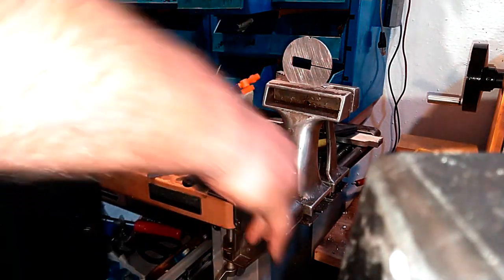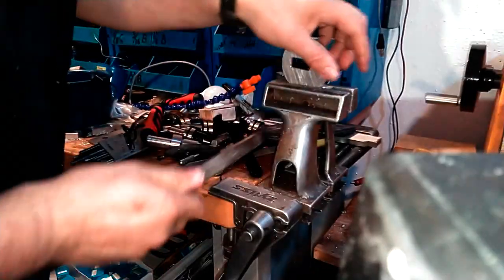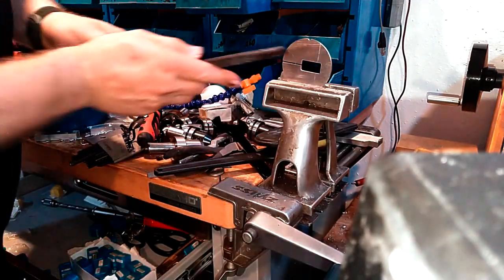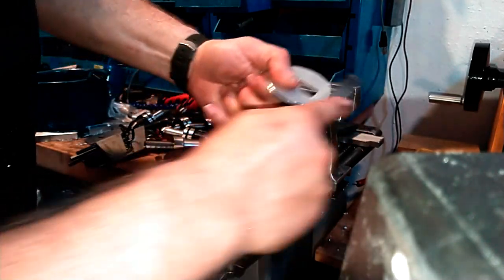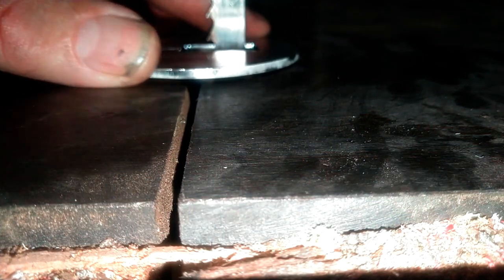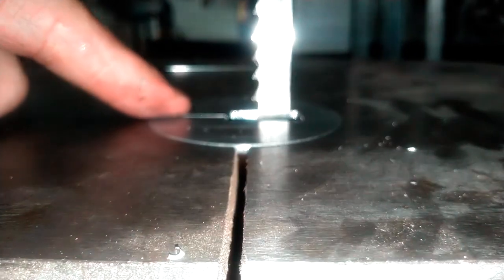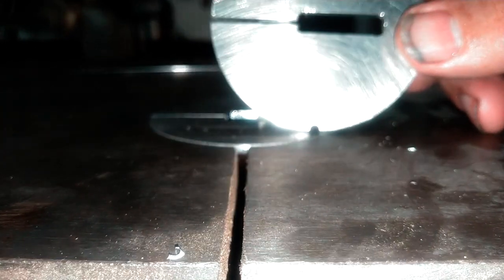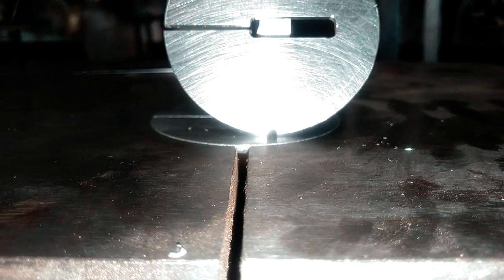Make New Insert Plates for Table on Rigid Vertical Wood Cutting Bandsaw w/ CamBam and PCNC1100